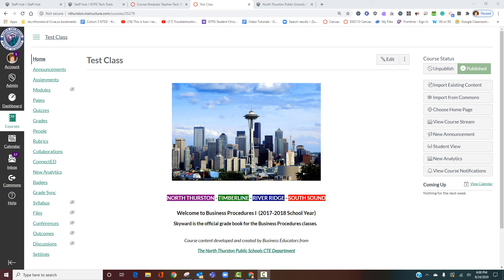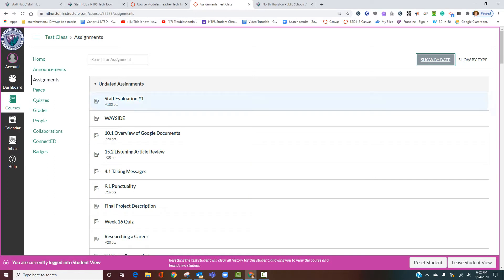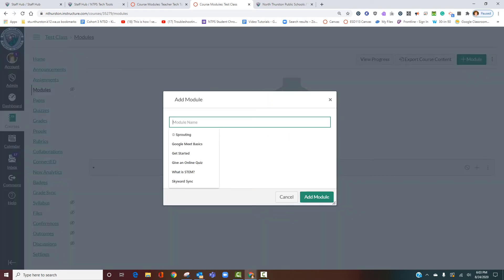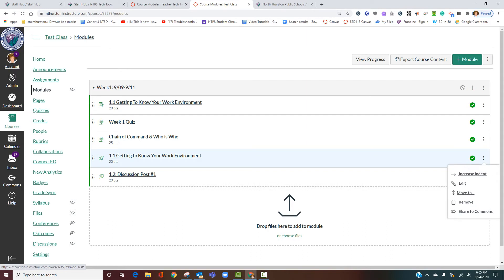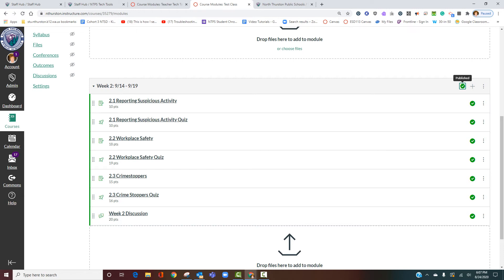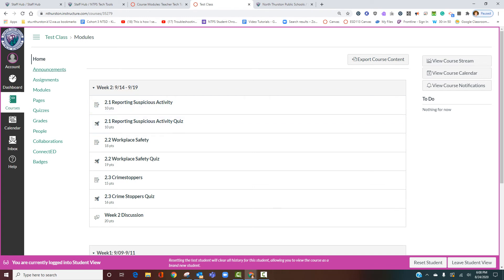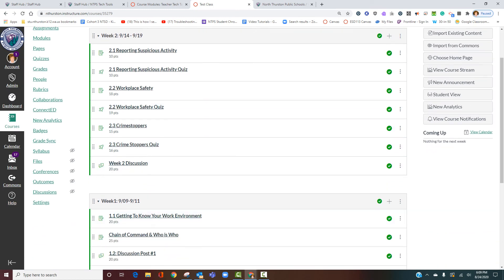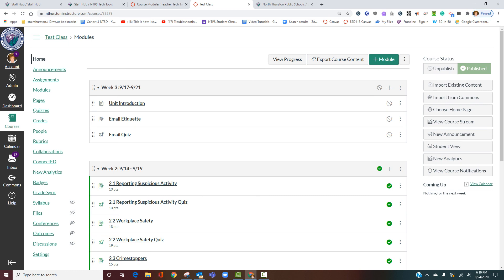Canvas Organizing Modules by Week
This video shows you how to create modules and organize modules by week.